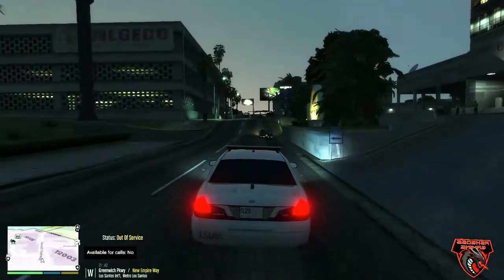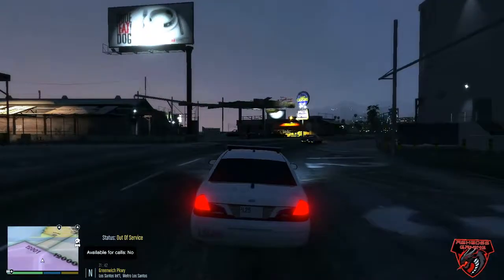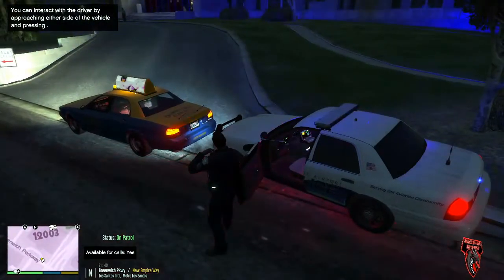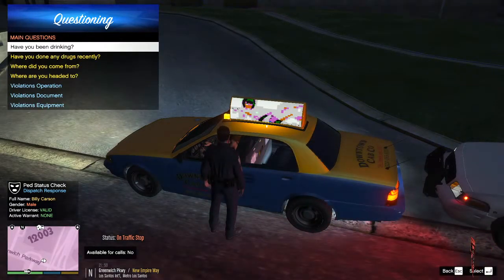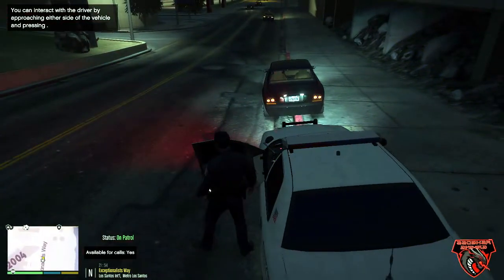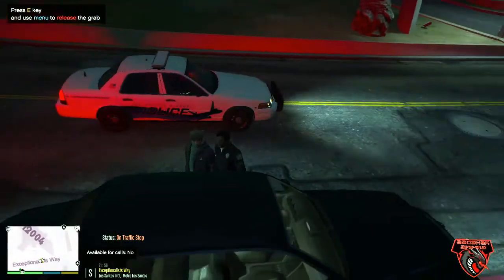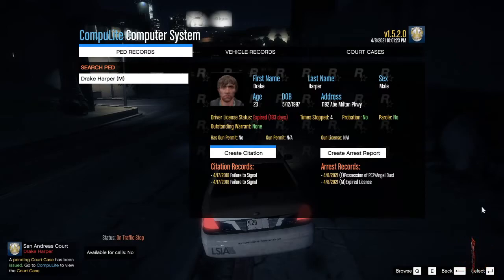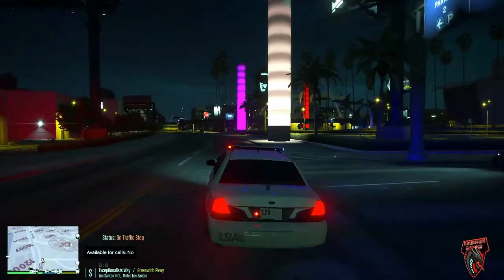LSPDFR DAY 23 ;Airport Police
Today we patrol the airport area, testing the new department (LSAP) which will be in the 1.4 update of my mod Departmental vehicle slots

 🔹Partnership;
44 Views - Aug 8, 2023
LIVE STREAM; MON,WED,FRI,SAT @7pm EST
 VIEWER SHOUTOUT;
  🔹Newest sub; Simone Joseph
  🔹latest tipper;
  🔹newest discord member;
🔹Support Us;
Amazon Associates;